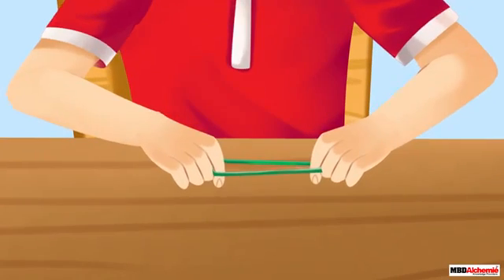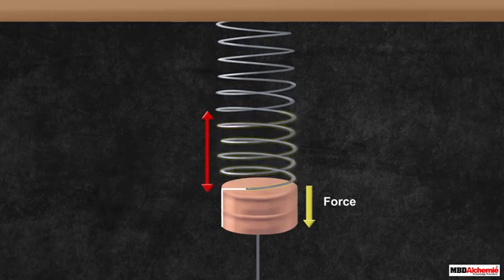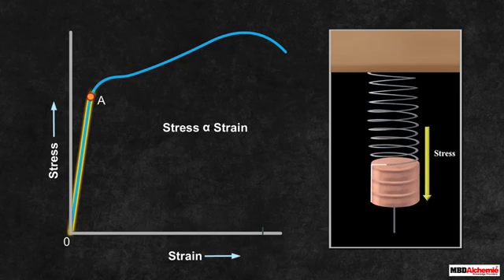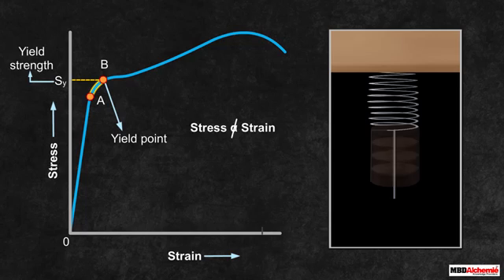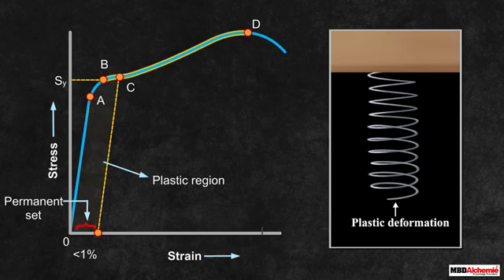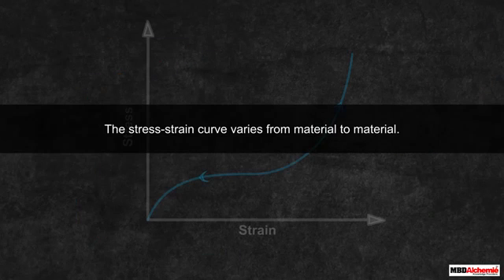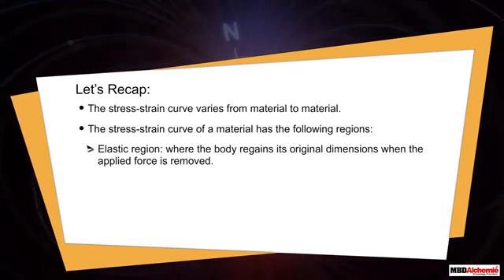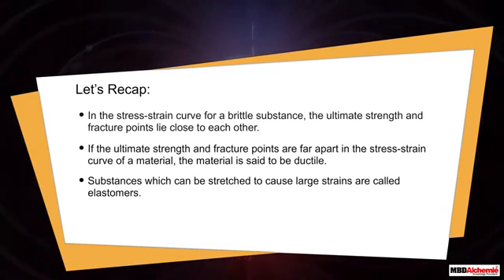stress strain curve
it's a educational video on stress strain and curve